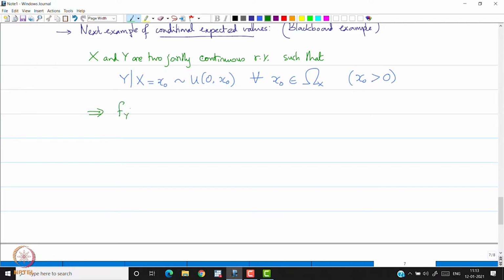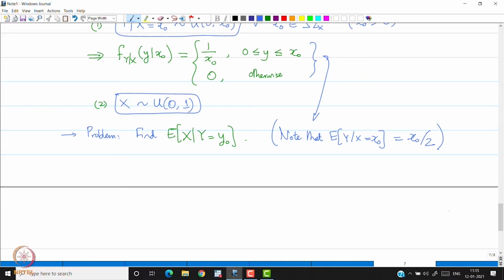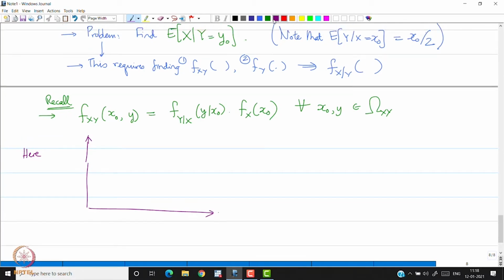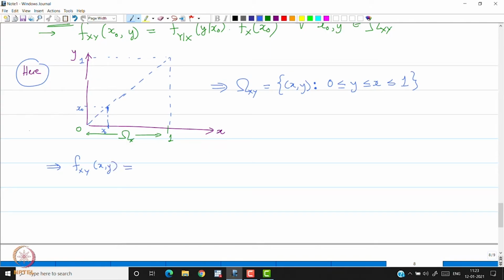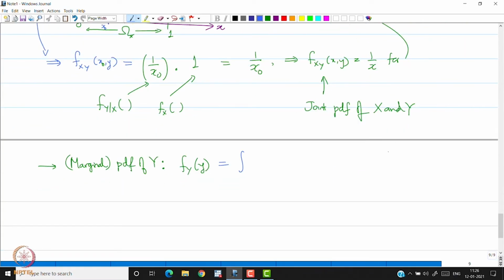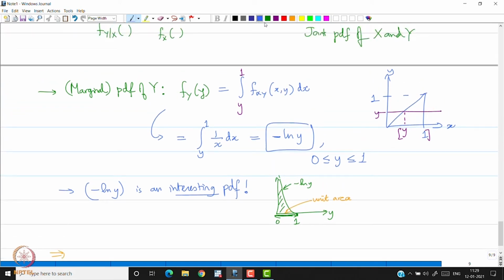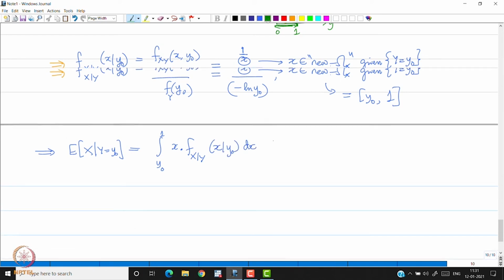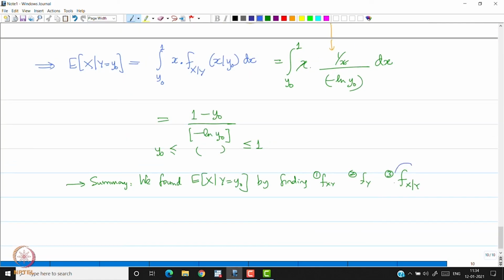Eg of Conditional Expectations with Uniform r.v (in detail)